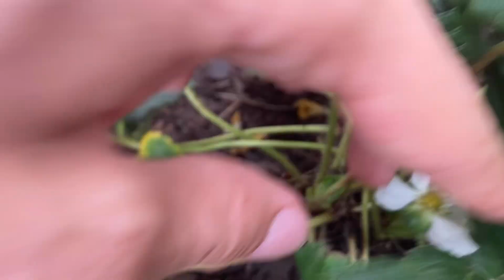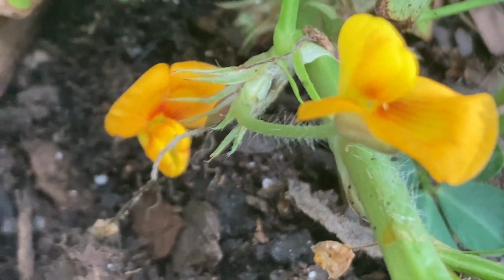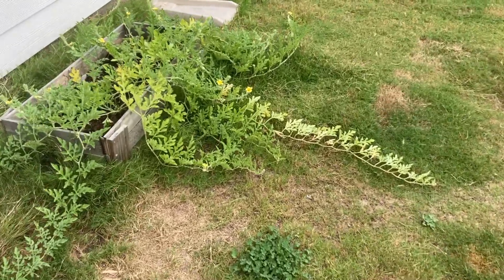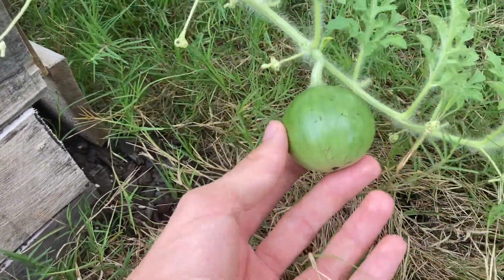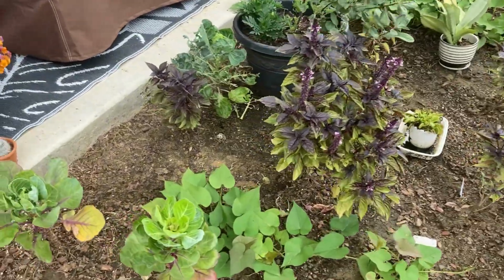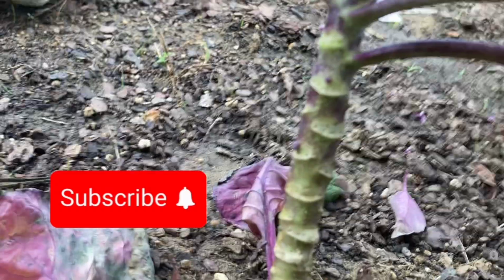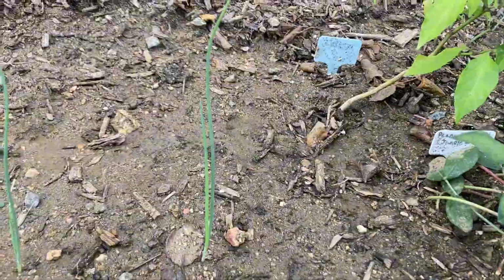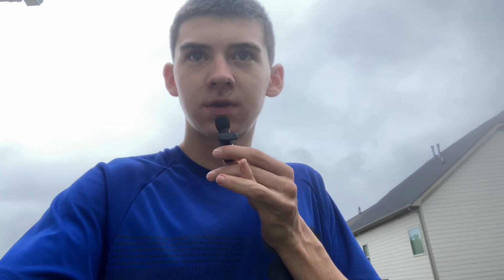🍂 End of summer/Fall garden tour🍁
here is the end of the summer into the fall garden
still got a few things left over from the summer